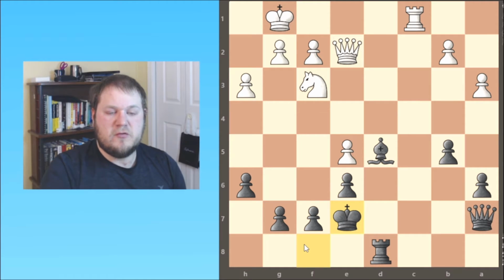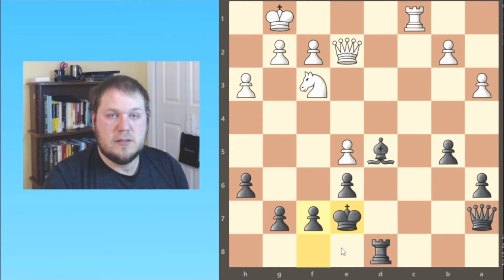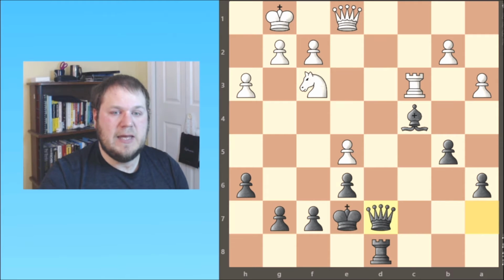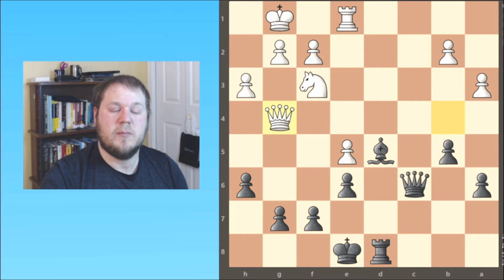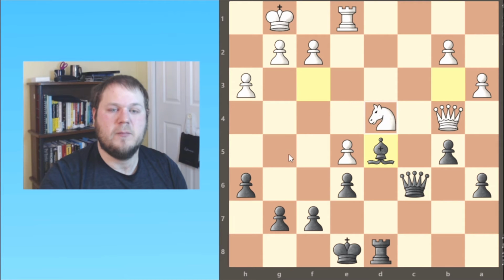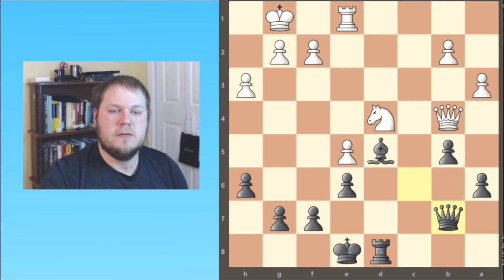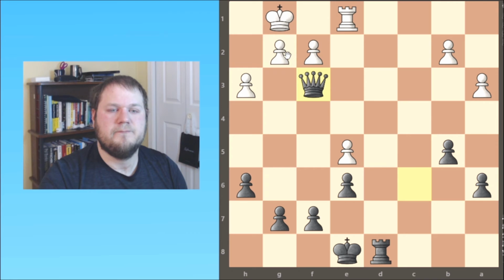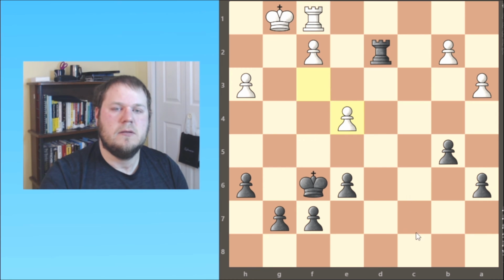NotFischer's Game Reviews: Slowly Improve The Position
In a recently played game on Chess.com, I review how I defeated my opponent by simply improving the position of my pieces.  I did not have a grandiose plan in mind, but rather I knew I was in a slightly better position and thus, if I continued to slowly improve the position, my opponent may become impatient and make a mistake.  See what happened and also hear me talk about Rowson's 'plus equals mode'.